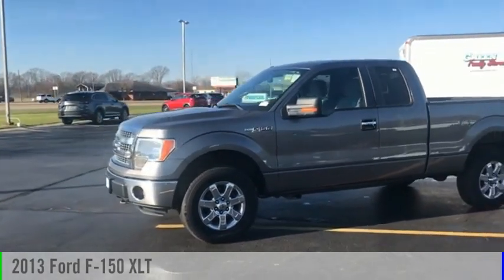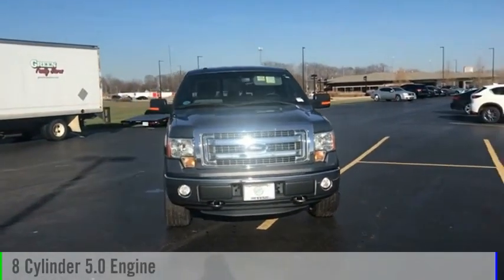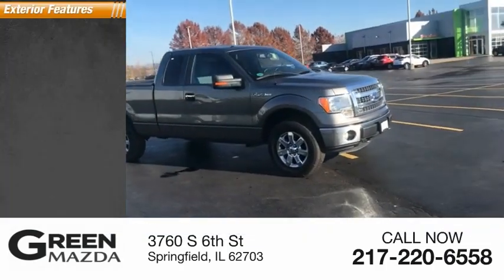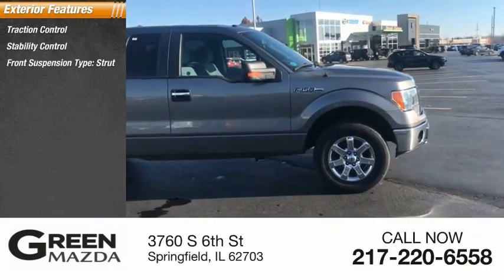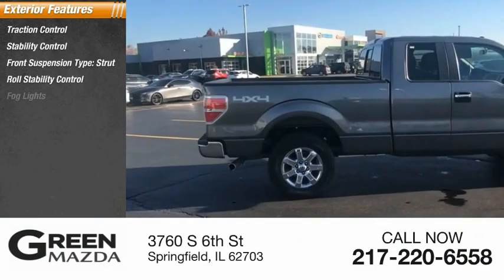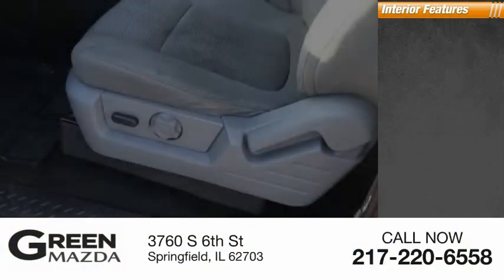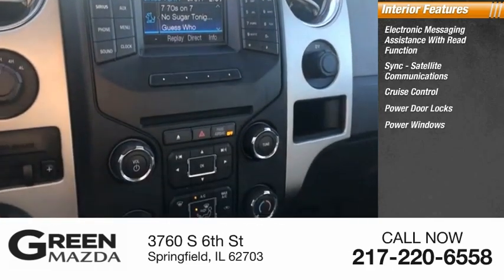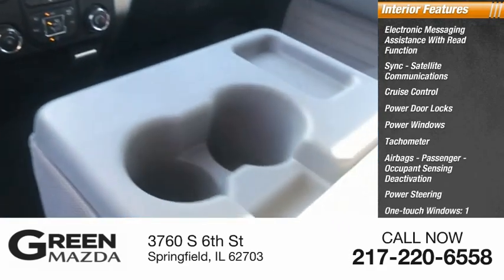2013 Ford F-150 L22299C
2013 Ford F-150 XLT